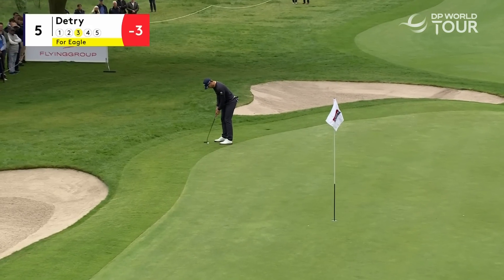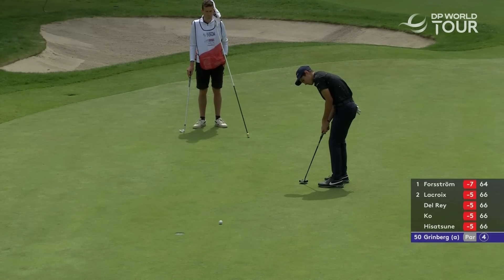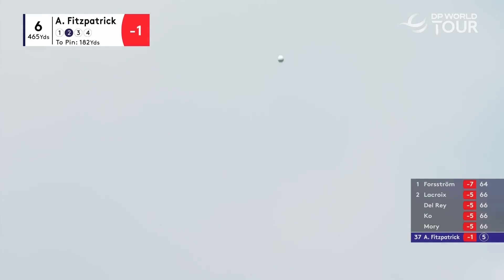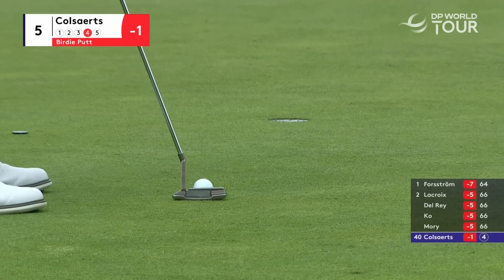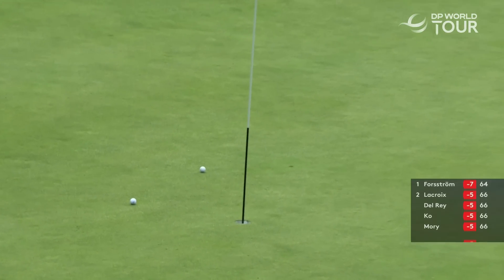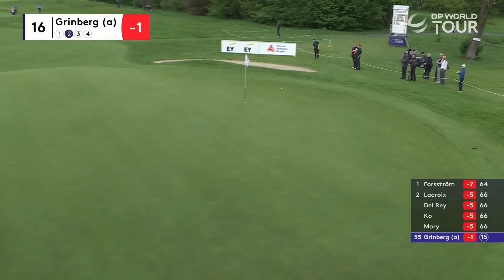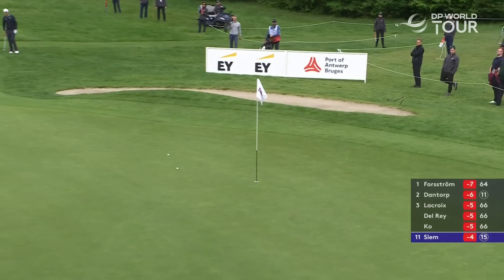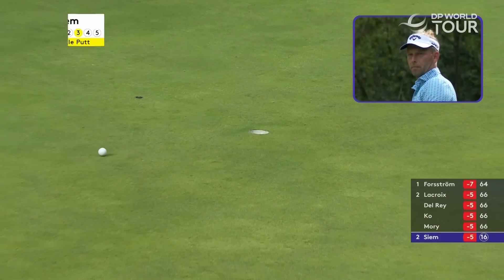Round 1 Highlights | 2023 Soudal Open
The best of the action from day one at the 2023 Soudal Open.

The DP World Tour remains in Europe this week as Rinkven International Golf Club once again plays host to the Soudal Open in Belgium. Thomas Detry leads the Belgian contingent on home soil this week. Since Detry earned his PGA TOUR card via the Korn Ferry Tour Finals last summer, he’s enjoyed three top ten finishes on the American-based circuit. The most recent of those was in March at the Corales Puntacana Championship in the Dominican Republic where he battled to a T-8 finish. Jorge Campillo will fancy his chances as he made it five consecutive top ten finishes in Italy last week. His eighth-place finish at Marco Simone Golf & Country Club also underlined his credentials for a Ryder Cup debut later this year. Canadian Aaron Cockerill has a strong chance after narrowly missing out on his first DP World Tour title at the end of last month in a playoff in Japan. Ryder Cup Vice Captains Nicolas Colsaerts, Thomas Bjørn and Edoardo Molinari will believe they have an opportunity with 18 DP World Tour titles between them. German Marcel Siem and seven-time DP World Tour winner Thorbjørn Olesen will also feel confident on taking the number one spot among the 156-player field in Belgium.